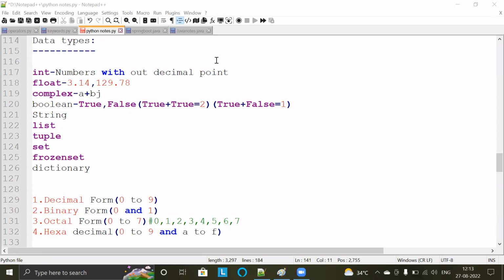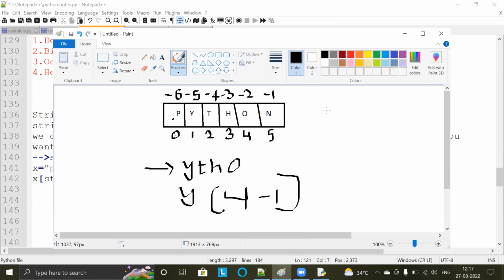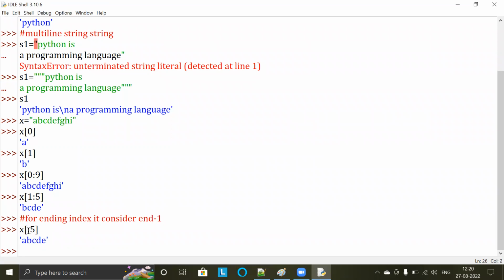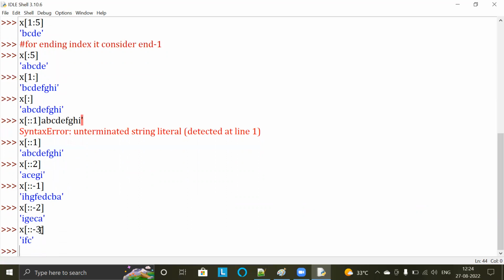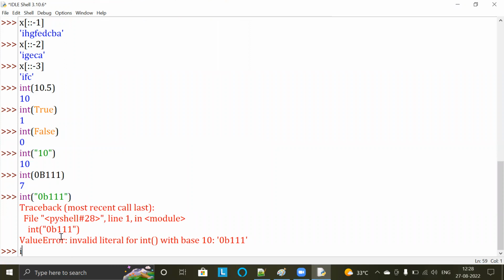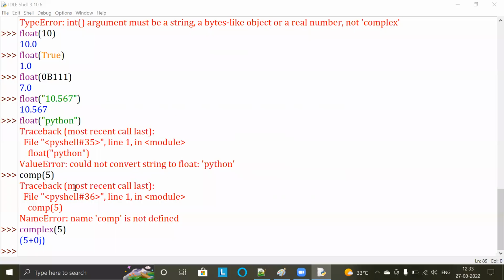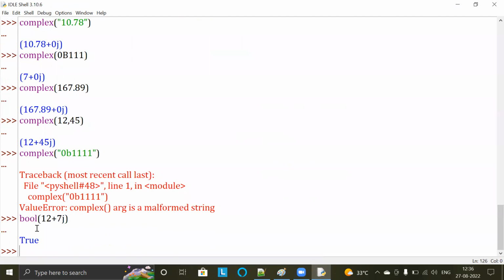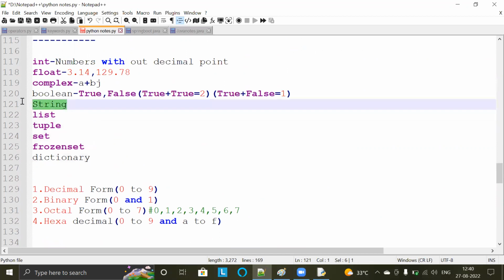Python String Data Type |Type Conversion in python